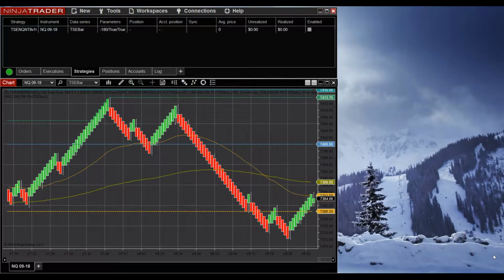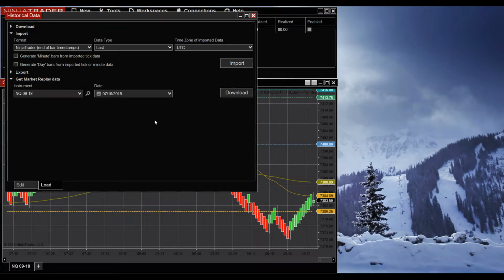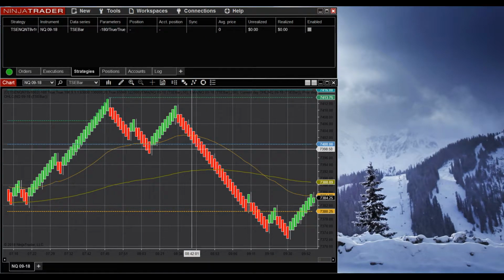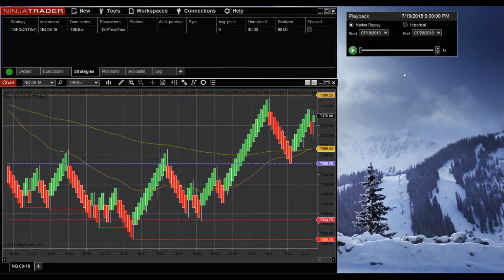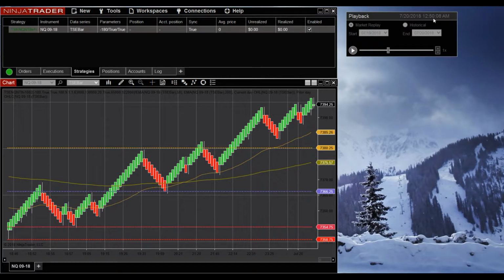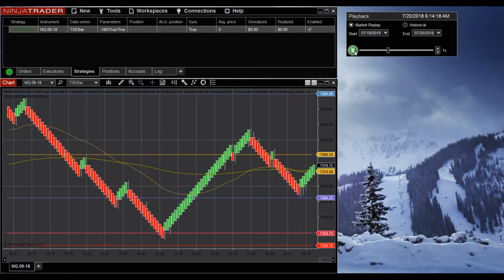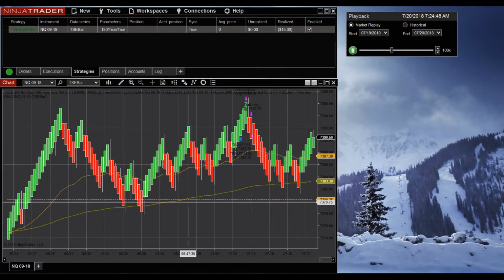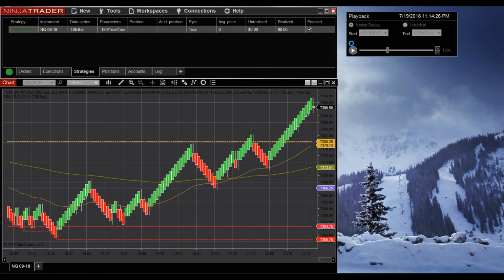TSENQNT8 - Replay Data load and Use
How to download Repaly Data and use